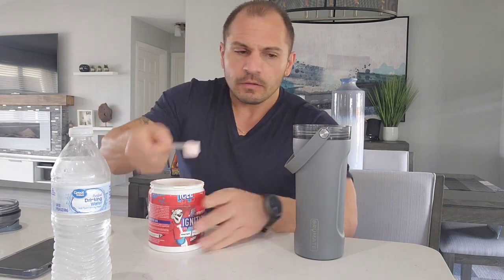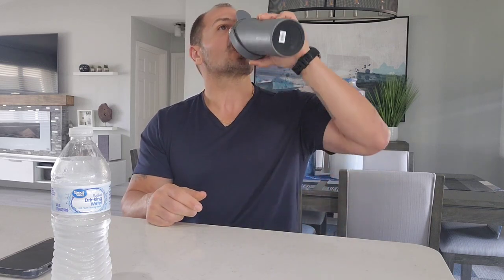Axe & Sledge Ignition Switch Pre-Workout Supplement Review